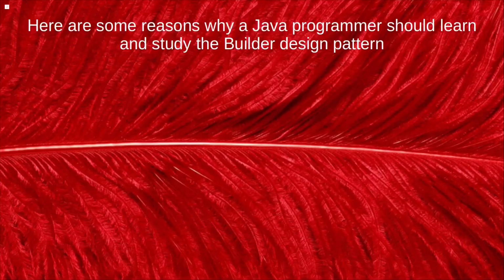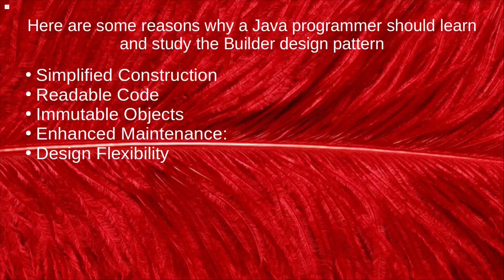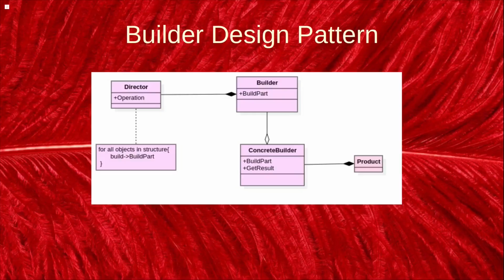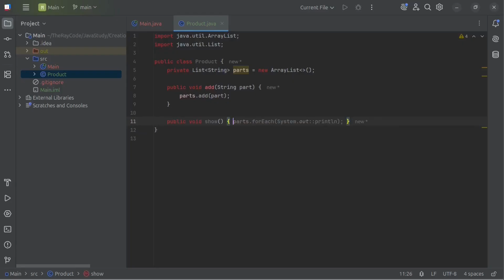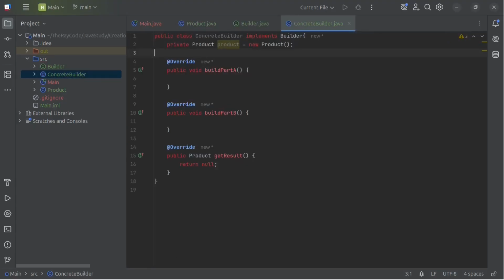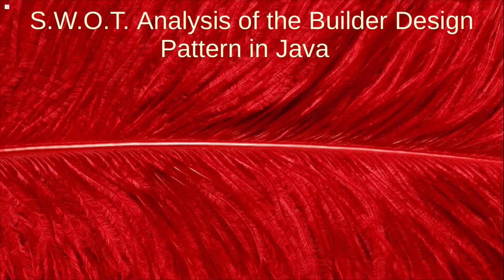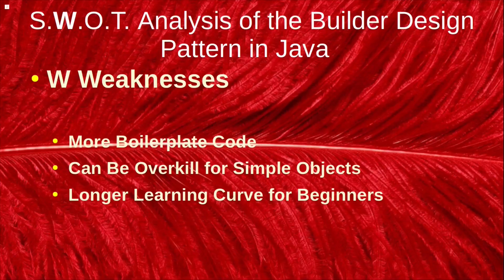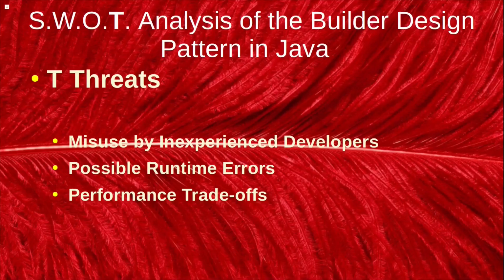Master the Builder Pattern in Java!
Master the Builder Pattern in Java! ☕ Learn when to use it, explore the GoF UML, see real code in action, and dive into a S.W.O.T. analysis.

0:00 open
0:36 why
1:21 UML
1:58 Code Demo
3:34 S.W.O.T.
4:48 Join TheRayCode